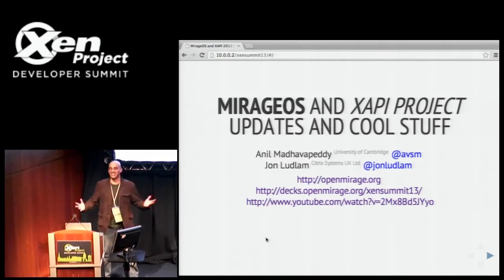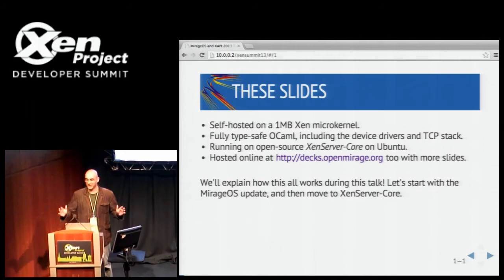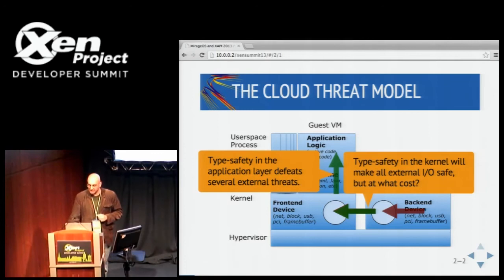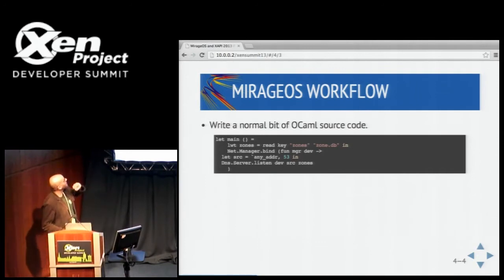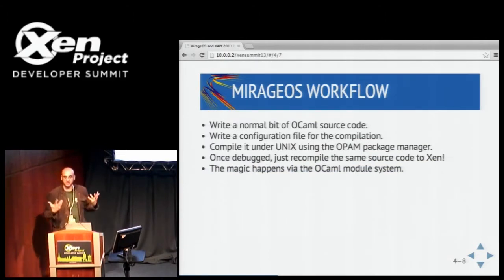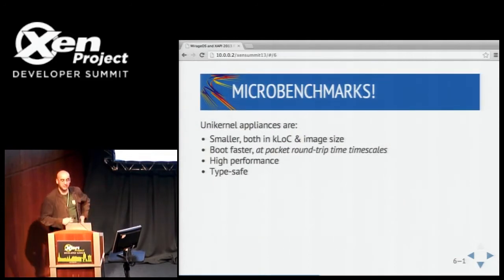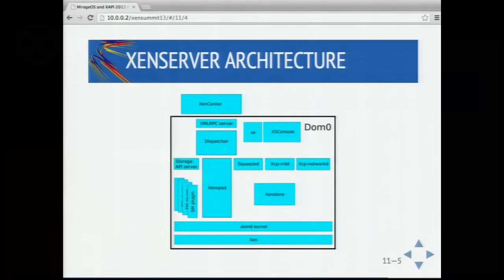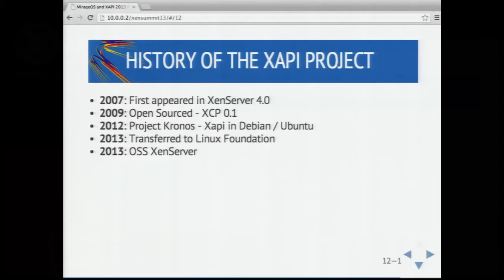Mirage OS _ XAPI project update, Anil M, Cambridge University and Jonatham Ludlam, Citrix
The creation of the Linux Foundation Labs Xen Project has been a big step forward for the Xen hypervisor community. But the Xen hypervisor isn_t the only project that_s been accepted into the Linux Foundation: The Xapi Project is the umbrella project for the open development of the Xapi Toolstack, the set of software that powers XenServer and XCP. In this talk a status update for the project will be given, discussing therelationship between the Xapi project and the newly forming XenServer development community and the convergence of XCP and XenServer. The use of libraries and technology co-developed with the Mirage project will be highlighted.
Mirage is a unikernel that allows us to build applications which can be compiled to very diverse environments: the same code can be linked to run as a regular Unix app, relinked to run as a FreeBSD kernel module, and also linked into a self-contained kernel which can run on the Xen hypervisor.
Since the talk last year, we have developed around 40 new libraries that implement significant stub domain functionality; vchan, blkfront/netfront that compile in UNIX *and* Xen with similar interfaces, a message switch that coordinates fault-tolerant communication, and an interactive fbdev. In a nutshell, it makes moving to stub domains practical where previously it was for single VM appliances. As part of this effort, we have also identified several possible improvements in hypervisor interfaces.
We would also like to announce the first 1.0 public release here!